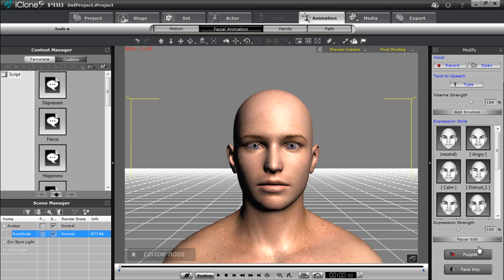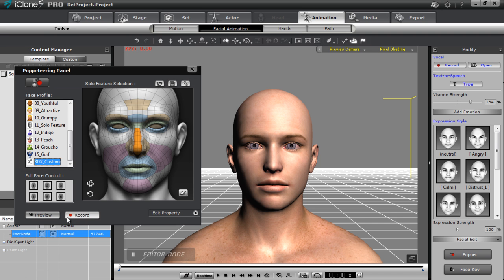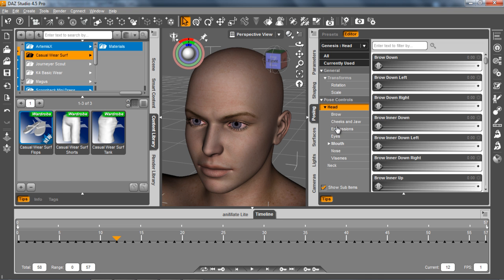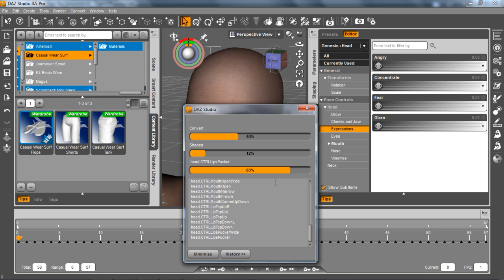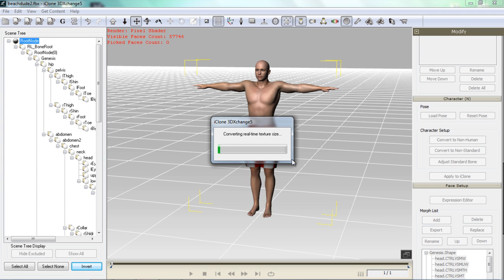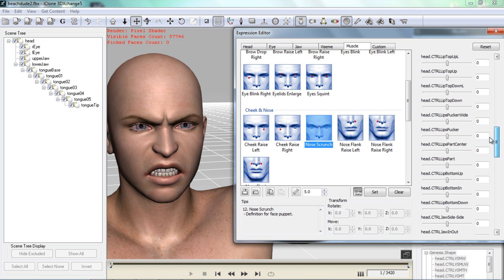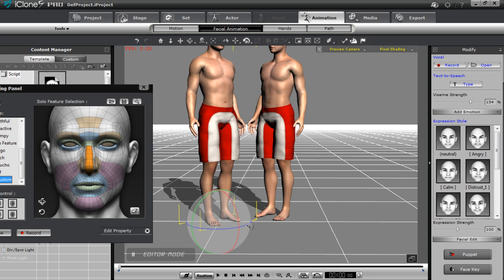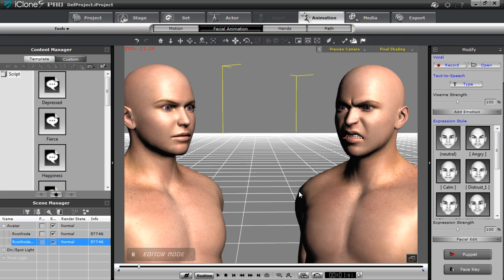3DXchange5 Tutorial - Adjusting and Updating Facial Morph Target Data from Daz Studio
In the first tutorial of this series, "Importing Facial Morph Target Data from Daz Studio", you learned how to import your Daz characters, complete with facial blend shape data, into iClone.  This tutorial will cover how you can customize that facial blend shape data in both Daz Studio and 3DXchange to create more personalized and exaggerated expressions that can be utilized by the facial motion tools in iClone.